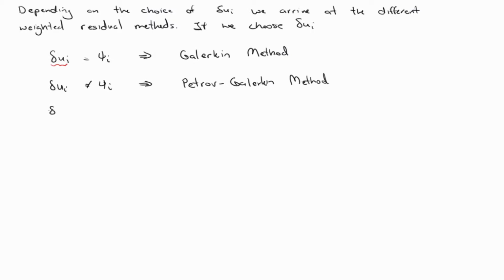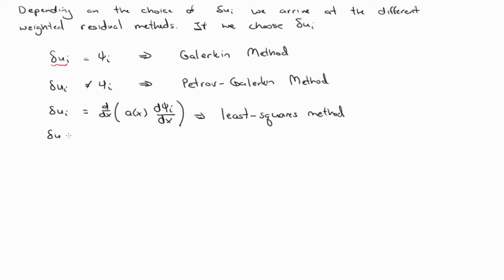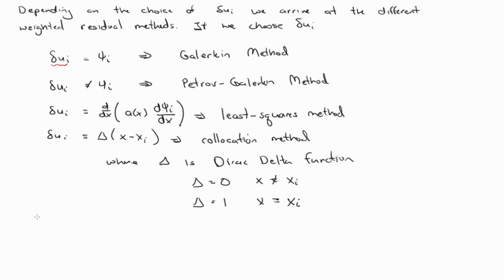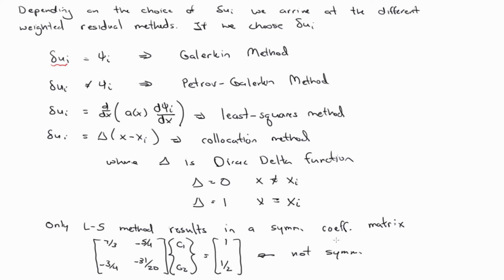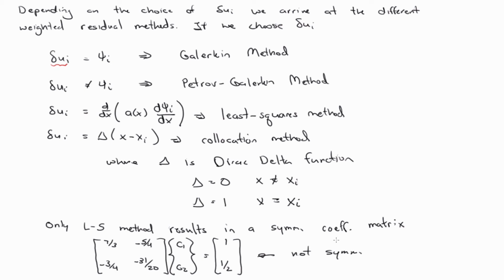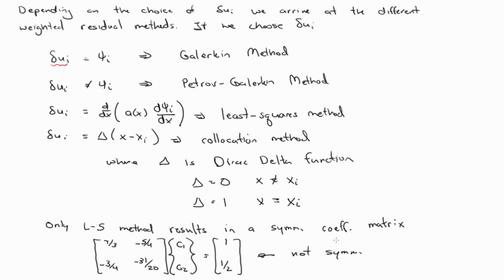Types of weighted residual methods